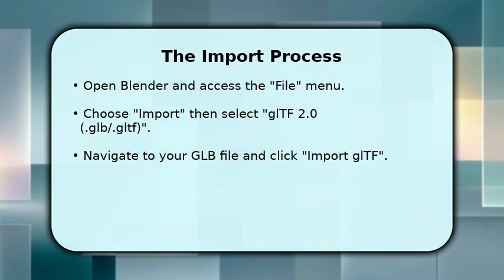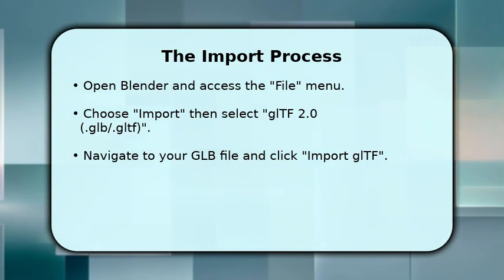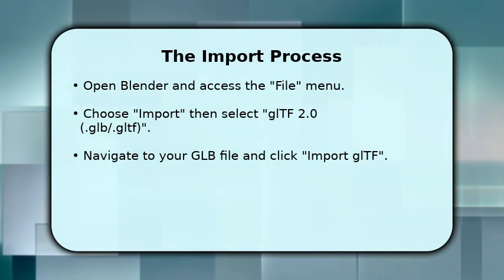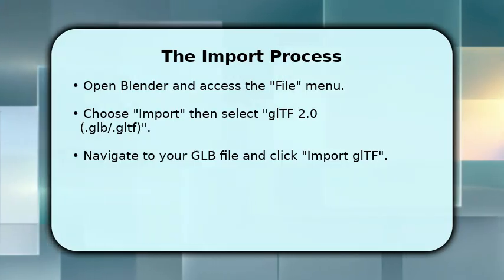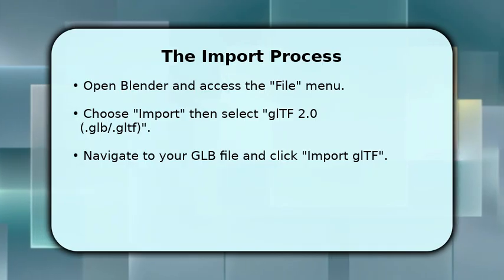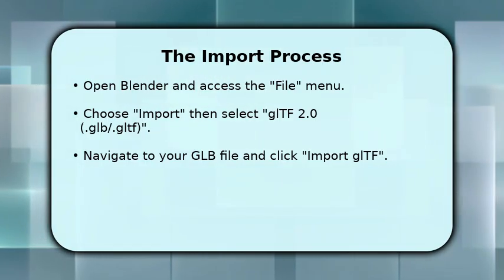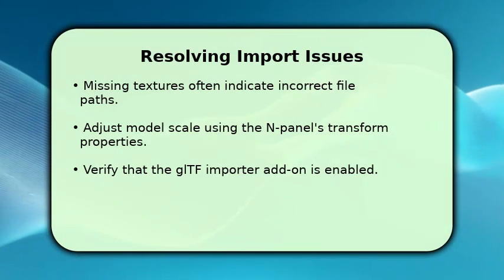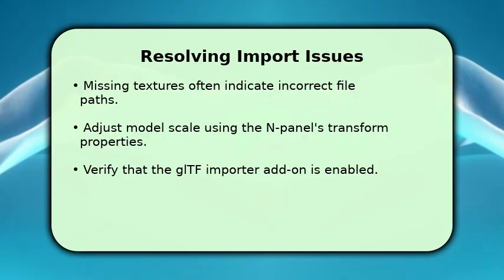How to Use GLB File in Blender (Full Guide)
In this comprehensive guide, we'll walk you through the process of using a GLB file in Blender. A GLB file is a binary format that contains 3D model data, and it's widely used in various industries such as architecture, product design, and video game development. By the end of this tutorial, you'll be able to import and work with GLB files in Blender like a pro.

GLB file in Blender, how to use GLB file, Blender tutorials, 3D modeling in Blender, importing GLB files in Blender, working with GLB files in Blender, Blender for architects, Blender for product designers, Blender for video game developers, GLB file format